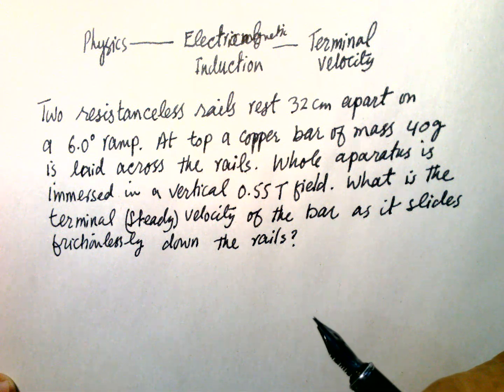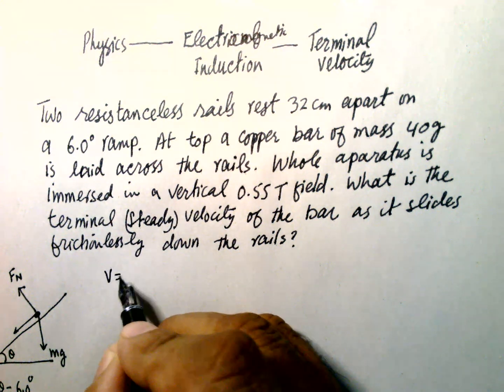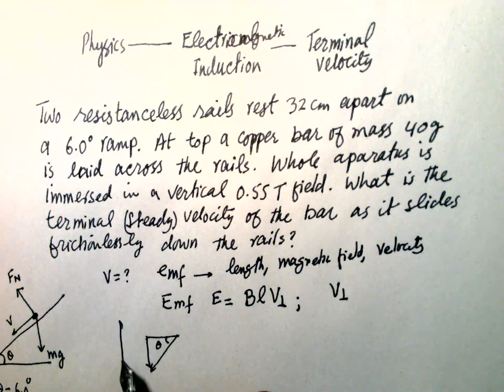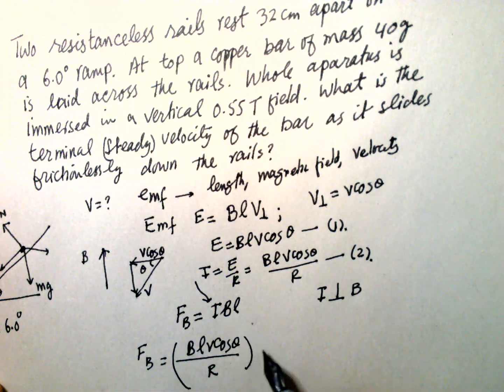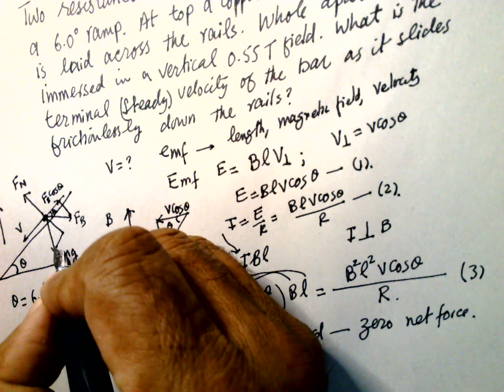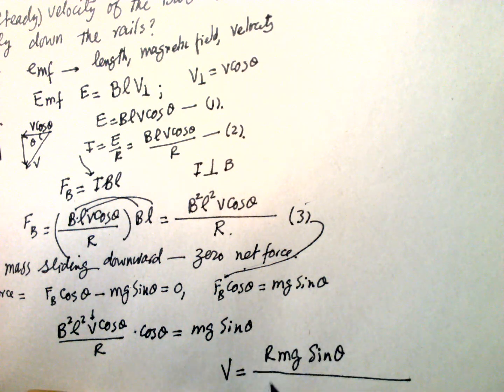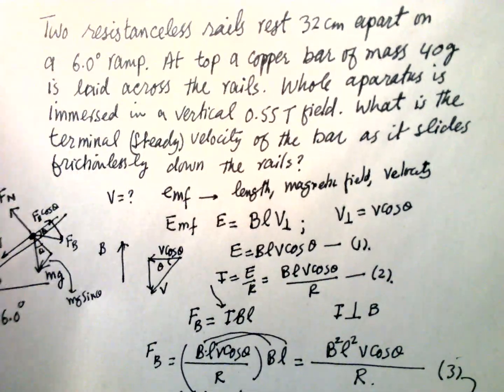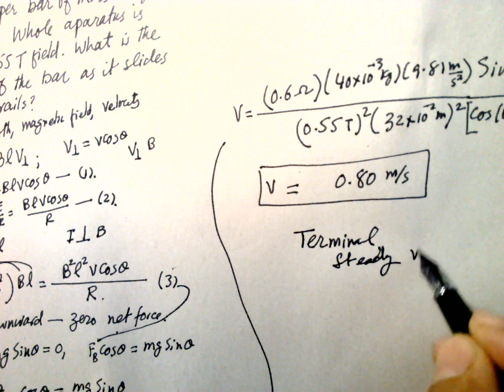P323 Physics - Electromagnetic - sliding of a mass on frictionless rail track in a magnetic field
Simple method of solving Physics problem is presented.alevelmath foundationphysics alevelphysics gcsephysics physics physicsproblems magnetism transformers emf of of sliding mass on a frictionless track